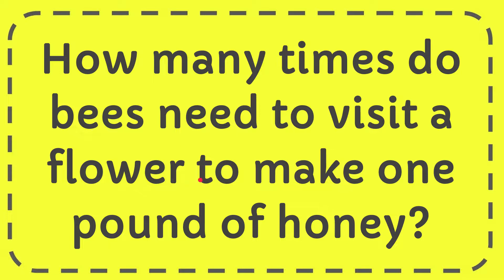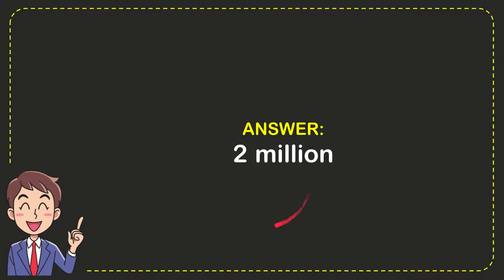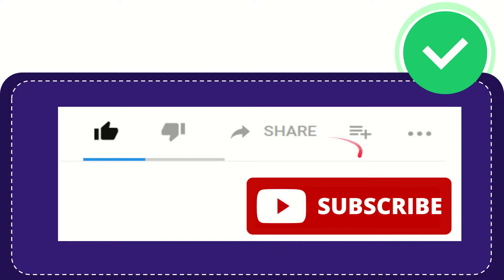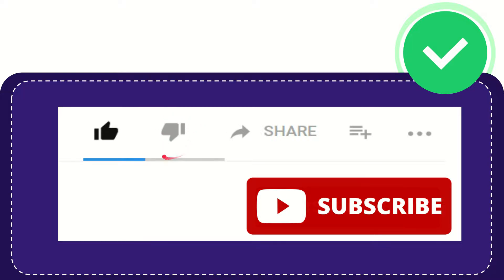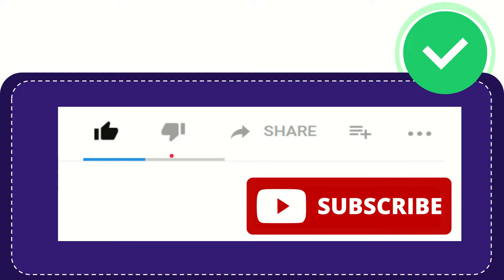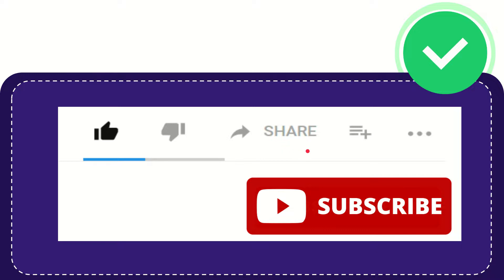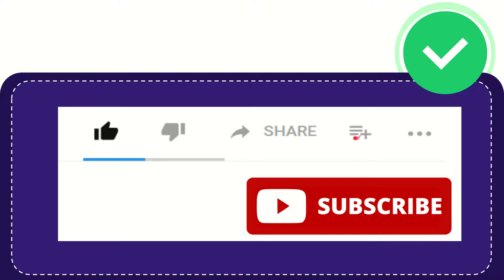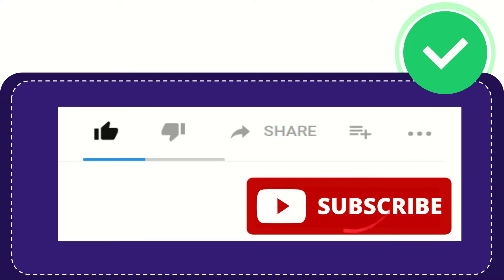How many times do bees need to visit a flower to make one pound of honey?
How many times do bees need to visit a flower to make one pound of honey? NEW VIDEO#